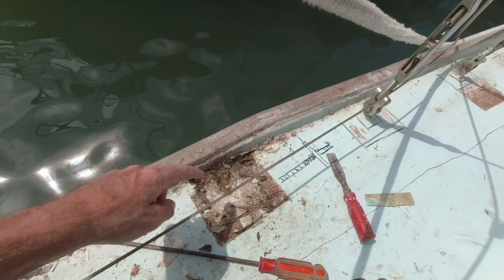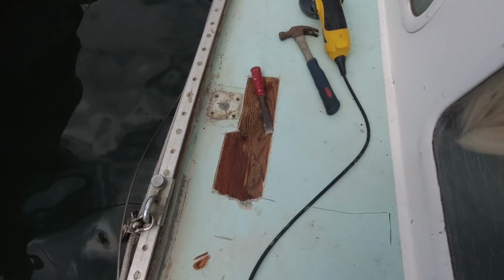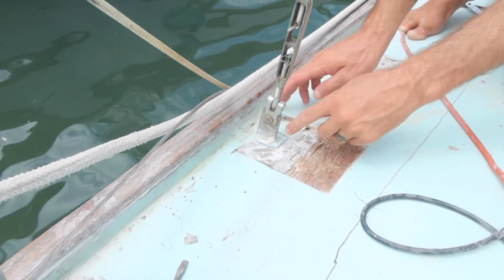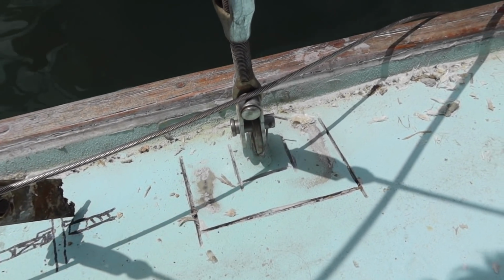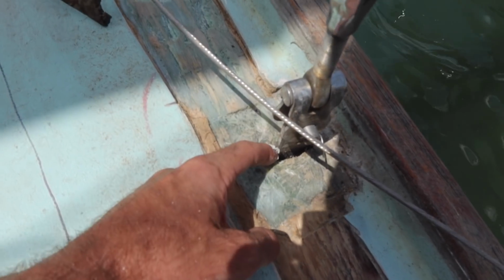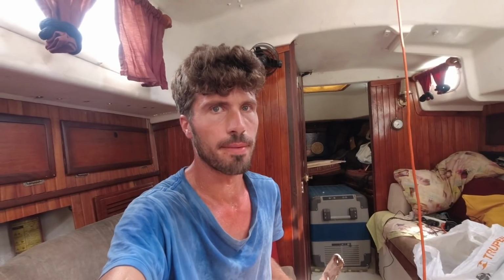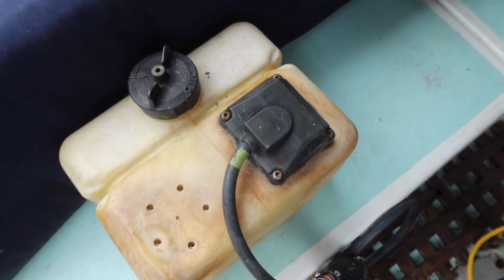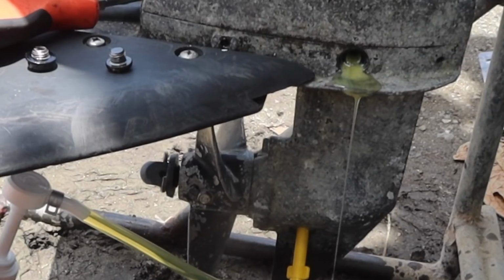This Would have Demasted me on my First Sail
From buying a sailboat, to making it ready to sail, to sailing the Caribbean

365 days I crewed on sailboats from San Diego, USA all the way down to Panama, stopping in Mexico and Costa Rica. After Panama crossing the Pacific Ocean to New Zealand stopping at islands like the Marquesas Islands, French Polynesia, Tonga and Fiji

45 days I traveled through New Zealand from the Northernmost point to the Southernmost point, then

100 days I traveled by motorbike through Vietnam, Laos and Cambodia, then

365 days I traveled in my self-built campervan from Kyrgyzstan to Tajikistan, Uzbekistan, Kazakhstan and Turkmenistan, then

365 days I traveled with this van through Iran and Pakistan, then

180 days I built an off-grid log cabin in the woods in Spain, then

180 days I restored an old sailboat in Guatemala, then

180 days I traveled with this sailboat from Guatemala to Honduras, Cuba, Jamaica, Bahamas, Turks and Caicos and the Dominican Republic

Currently I am livingonaboat while livingonasailboat doing